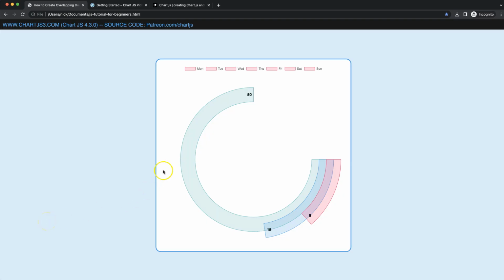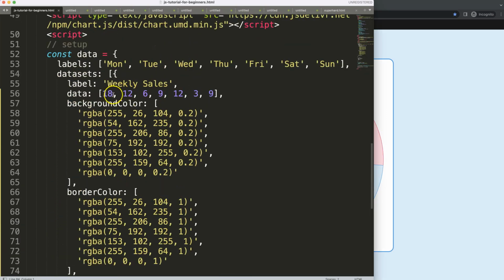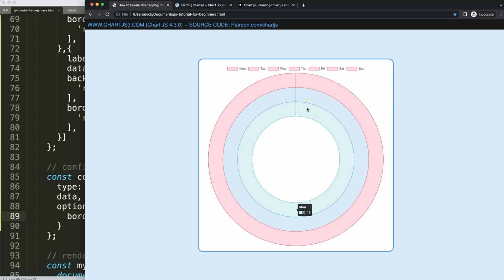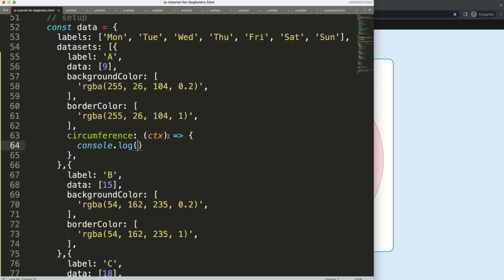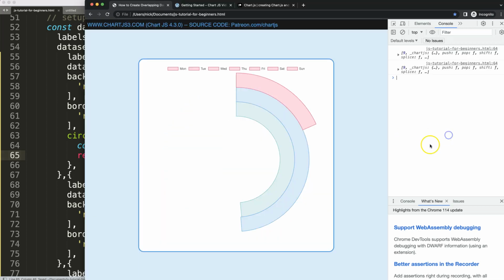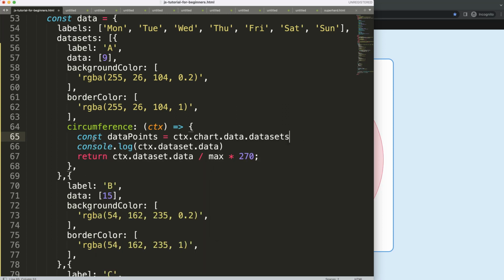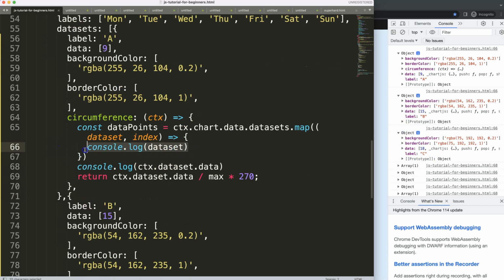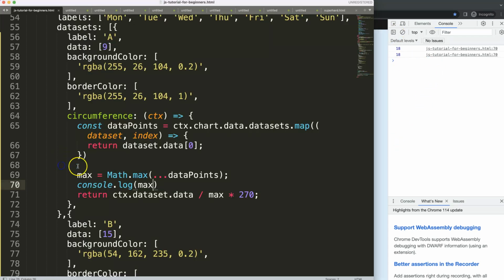How to Create Overlapping Doughnut Chart in Chart JS 4 Part 1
In this video we will explore how to create overlapping doughnut chart in chart js 4. This is part 1.

In Chart.js creating an overlapping doughnut chart is quite hard. Without the understanding of how an arc is draw it is not possible to do it. We will be diving deep into arcs and how to inner and outer radius play an important part to overlap a slice. Afterwards we will add a nice hover effect and data labels that display the value of each doughnut slice.

▬ Materials/References  ▬▬▬▬▬▬▬▬▬▬

Chart JS Dashboard Series:
👍 Most Liked Video Series:

▬ About Us  ▬▬▬▬▬▬▬▬▬▬▬▬